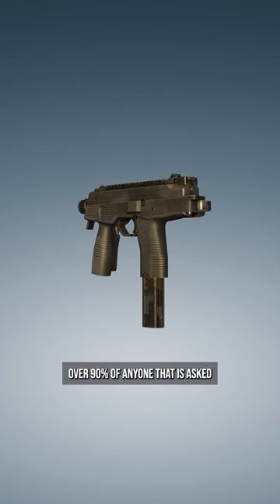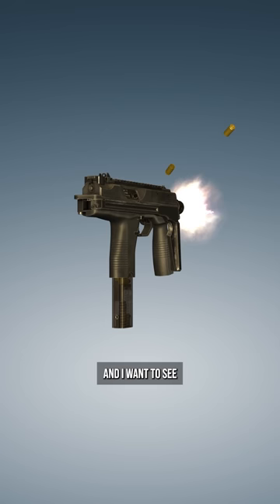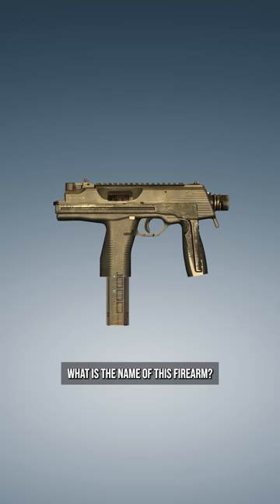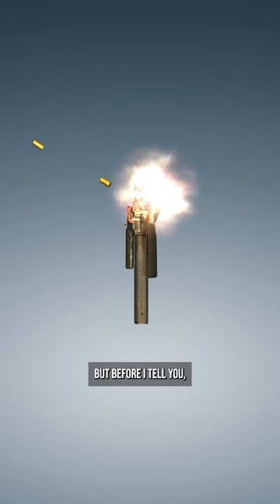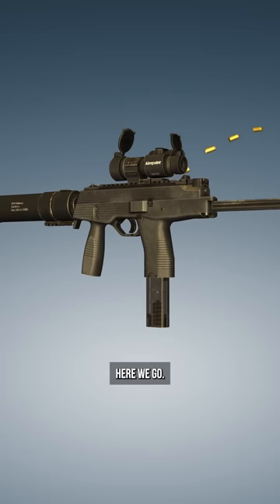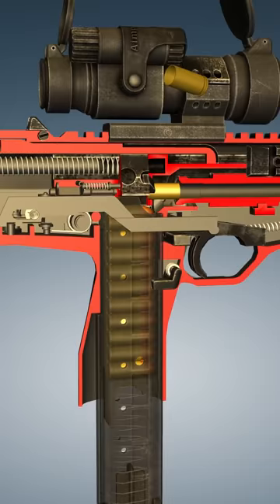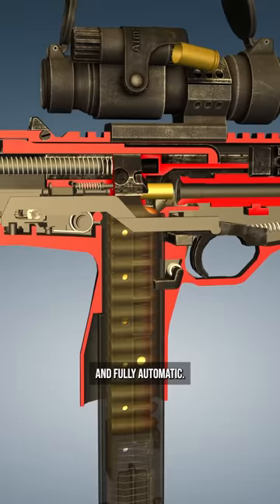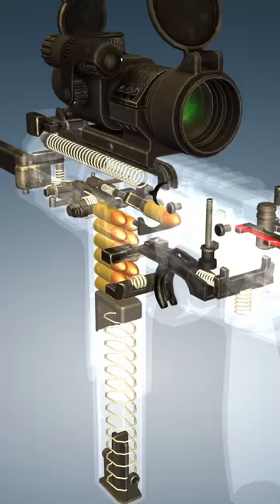90% of people get this question WRONG! Will you? 🤔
Download this game FOR FREE on Steam!